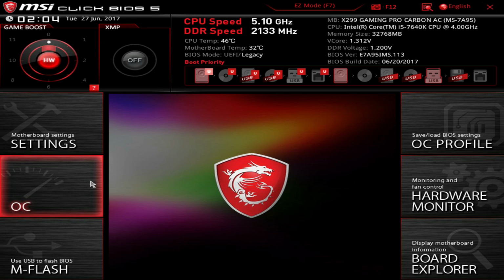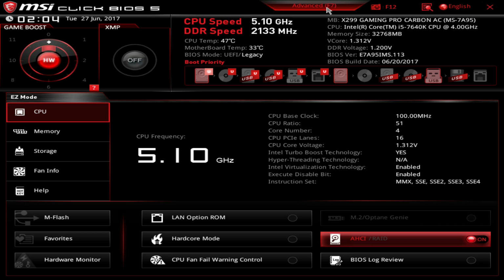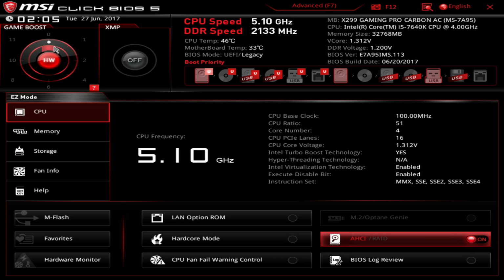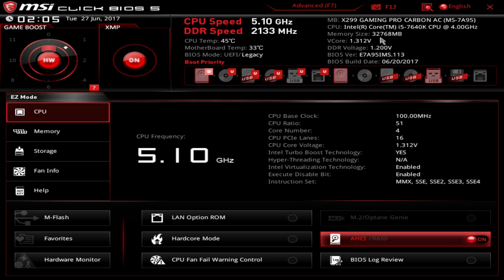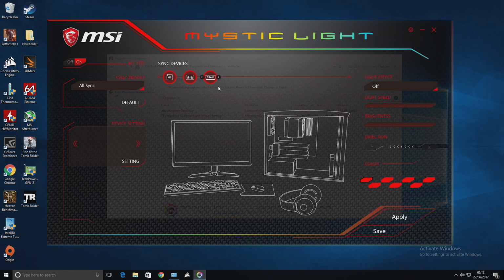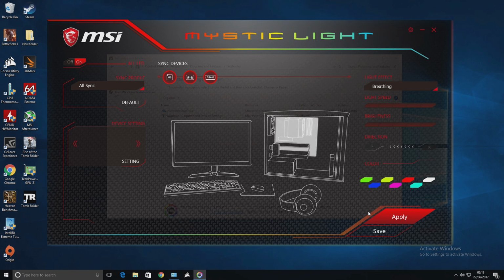MSI X299 Pro Carbon AC Motherboard and Intel i5-7640X Review.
Intel has made some mistakes in the past but this has to the worst ever! Come check out my thought's on SkylakeX and KabyLakeX, Oh and I review MSI's awesome Gaming Pro Carbon AC Motherboard as well :D